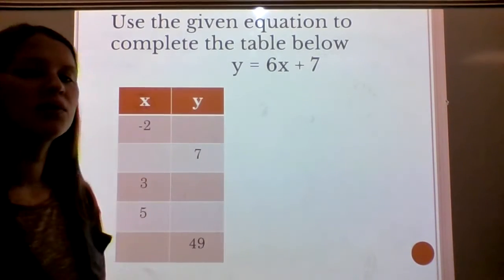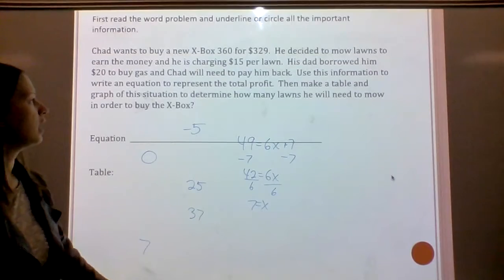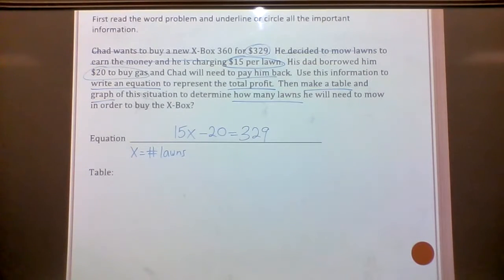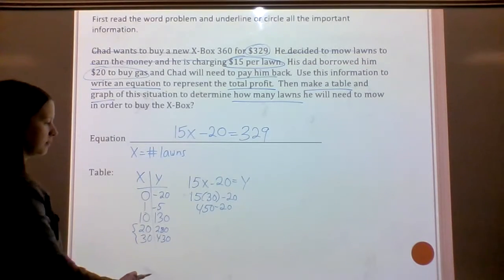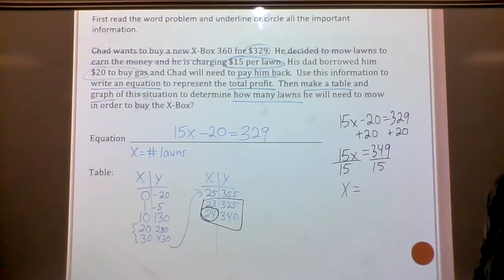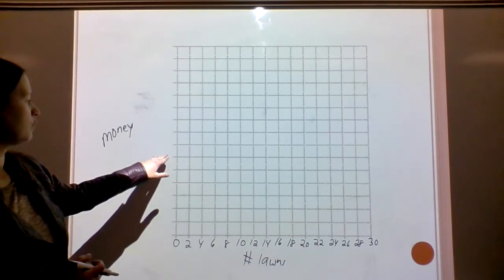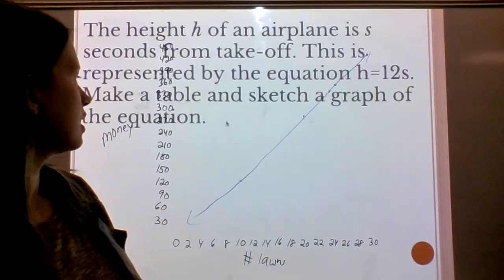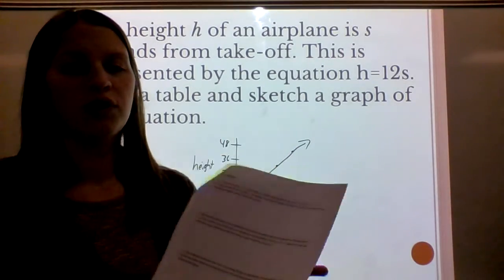3.5C Graphing, equations, tables from a word problem